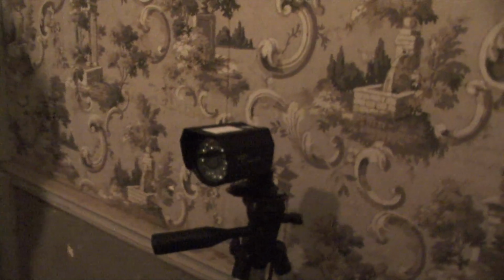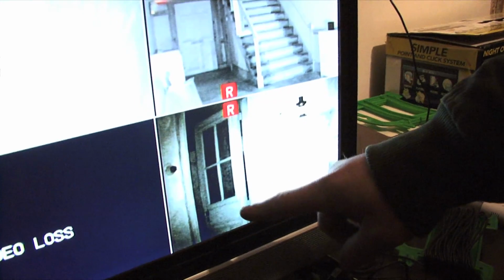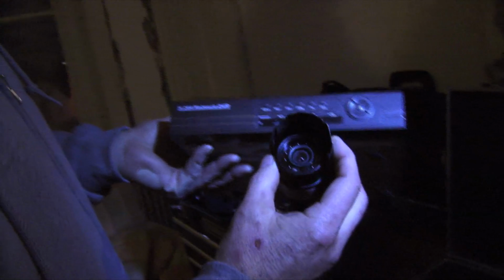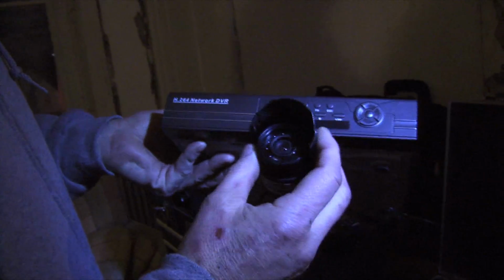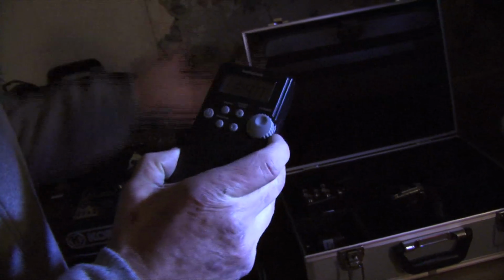Ghost Games: PUPS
A paranormal investigation by PUPS, the Pennsylvania Underground Paranormal Society, at historic Selma Mansion in Norristown, PA. Watch it all the way through - you'll see some action.